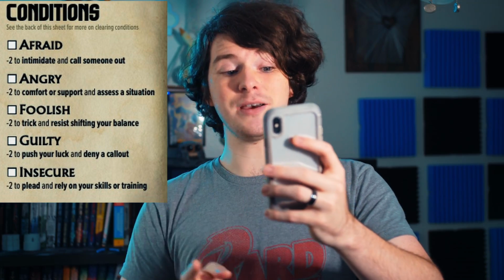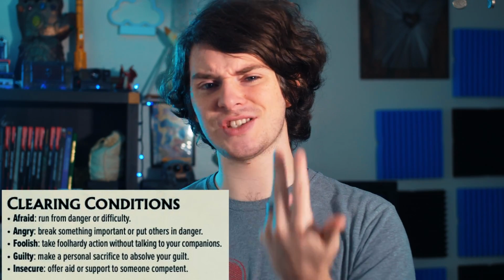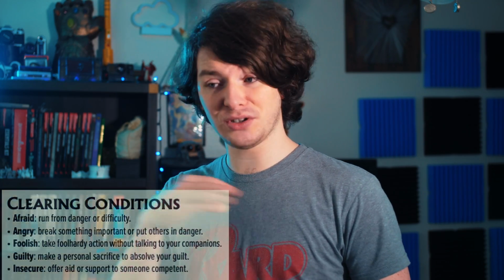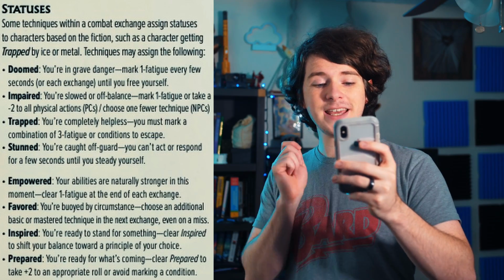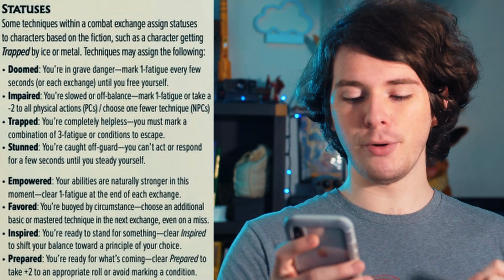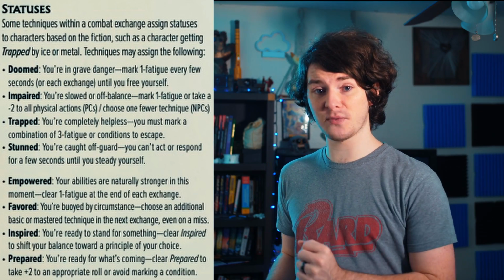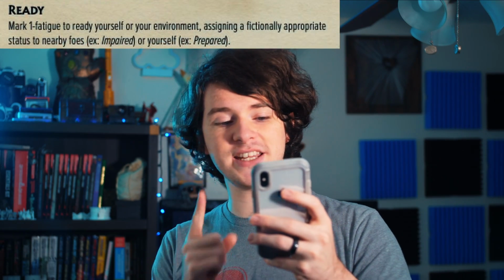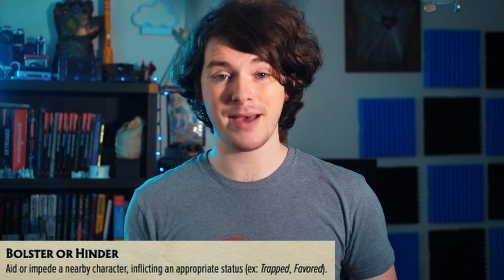Avatar Legends: How Fatigue, conditions and status work!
Fatigue, conditions, and status effects oh my! There’s ALOT that we could describe these things as for Avatar legends, and a lot of people describe them as health but it’s abit more nuanced than that, so today we’re gonna go into it!

Viltrox EF-M2 Speedbooster
Studio mic: Rode NTG-3B
Camera MicMovo VXR4000-PRO video mic
Tripod: Ravelli AVTP 75mm tripod
Steadycam: Sutefoto S-60
Drone: DJI Mavic pro